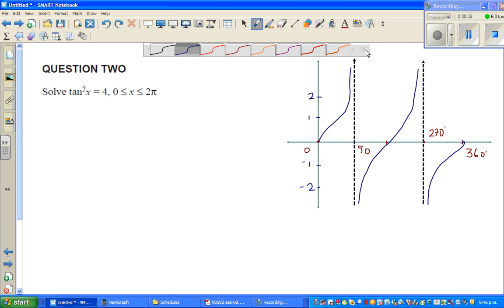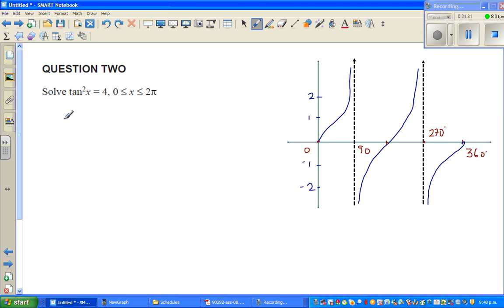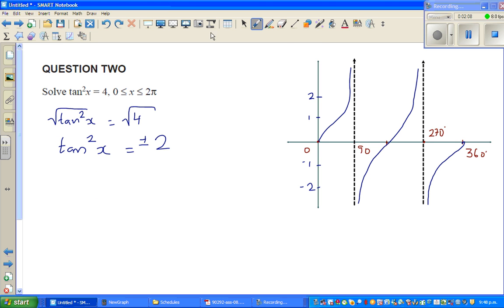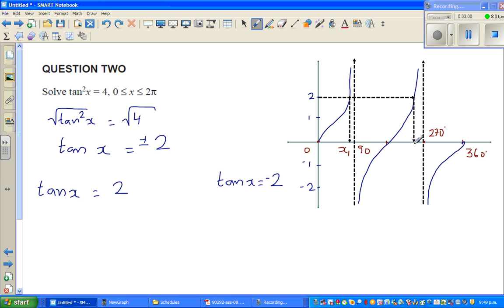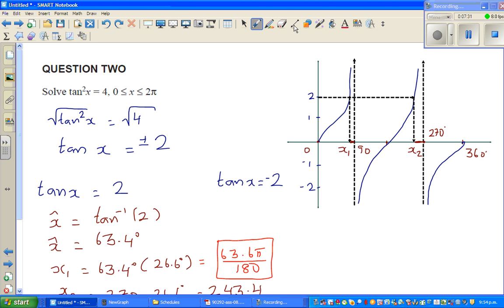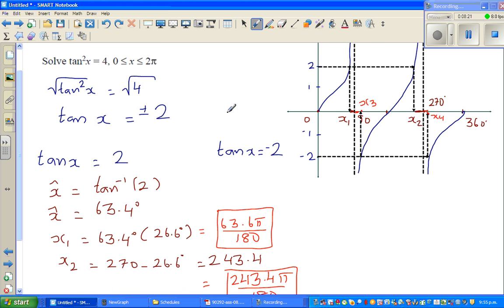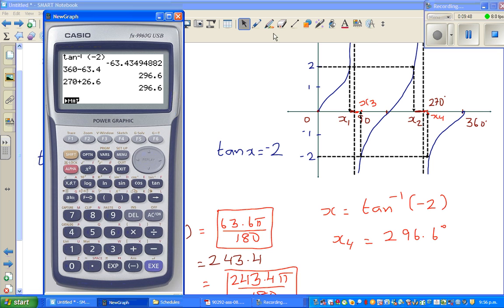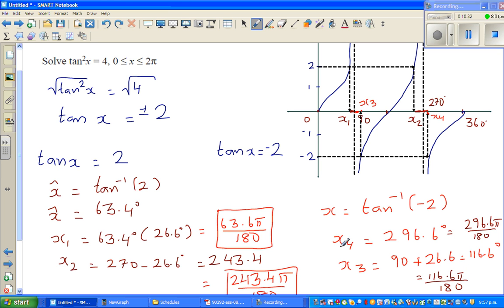Solving trig equation of tan^2x =4